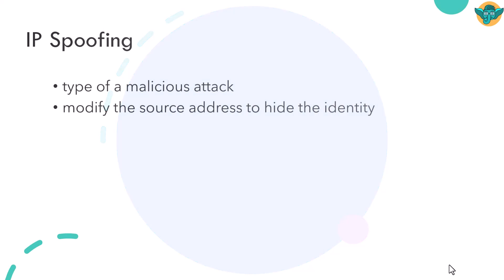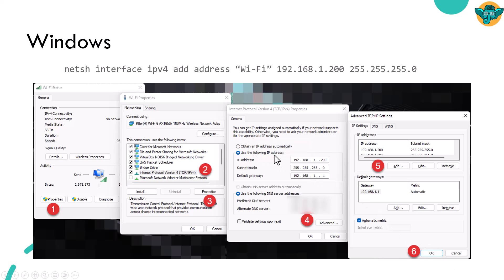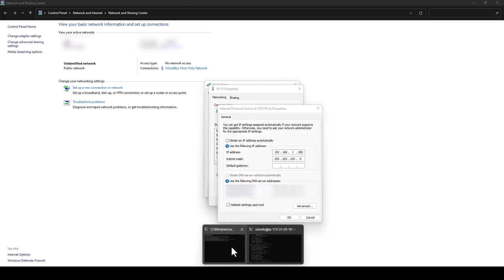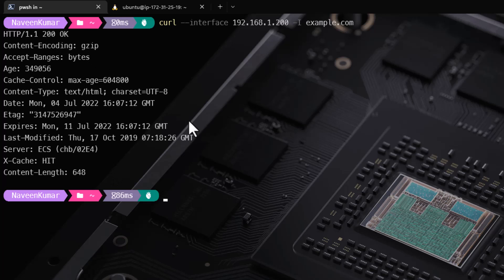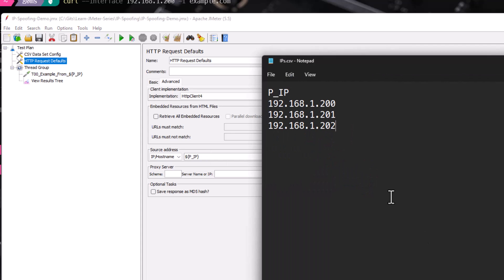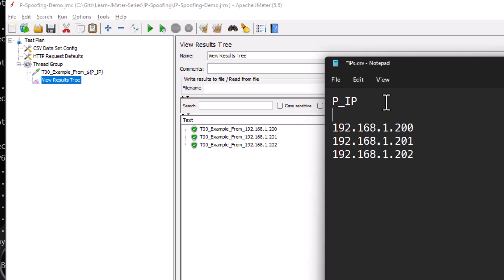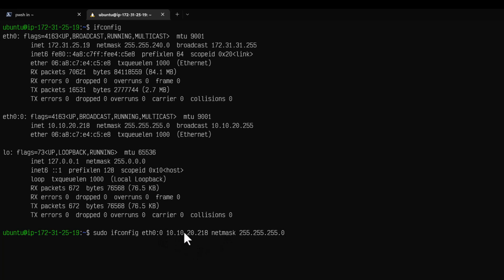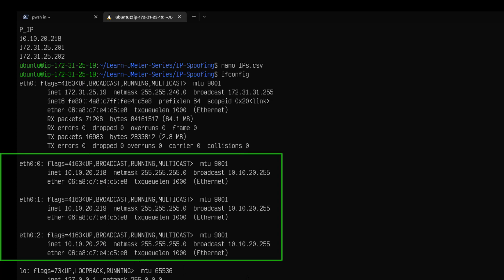Learn JMeter Series #79 - IP Spoofing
In this episode, you will learn about IP Spoofing in jmeter

00:00 Intro
00:15 IP Spoofing
00:28 IP Spoofing in JMeter
01:25 Settings in Windows
02:58 Settings in Linux
03:10 Demo
13:25 Outro